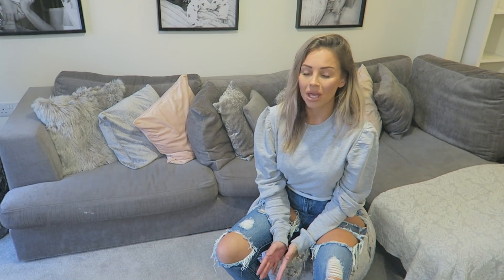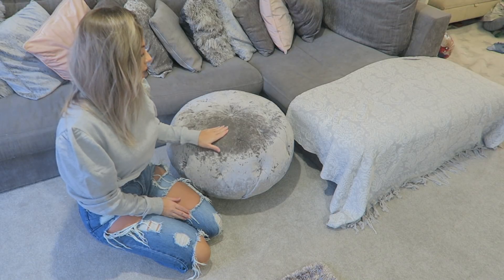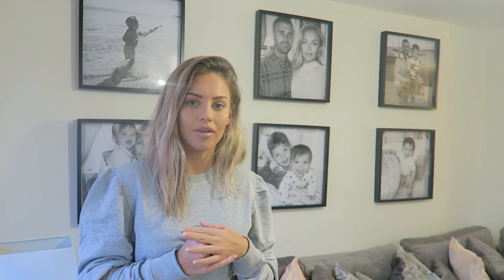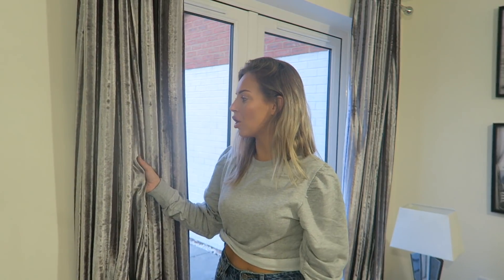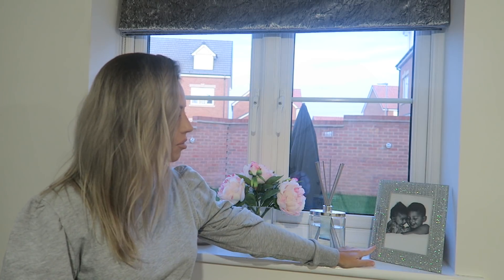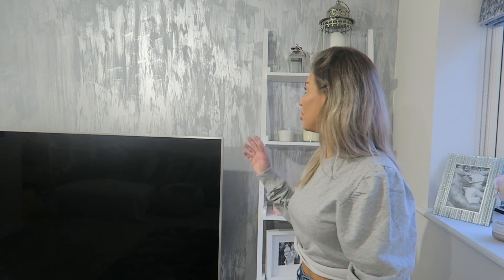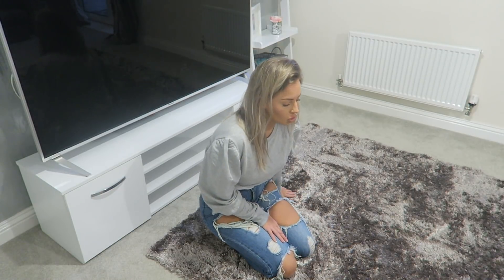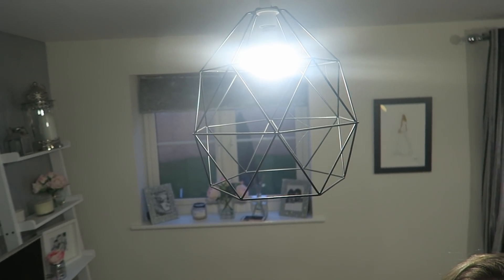LIVING ROOM TOUR | Lucy Jessica Carter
Welcome to my home tour update series! Here is my full living room/lounge tour!

Top I am wearing is from Pretty Little thing!

IKEA photo frames in store only (Cannot find online)

Lady Luxury illustration IG @ ladyluxuryillustration

Argos TV unit